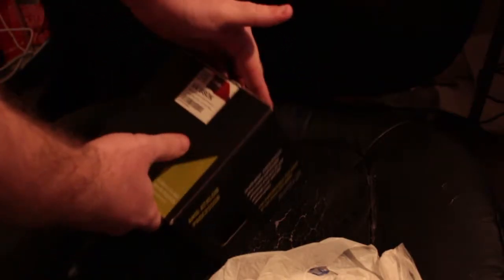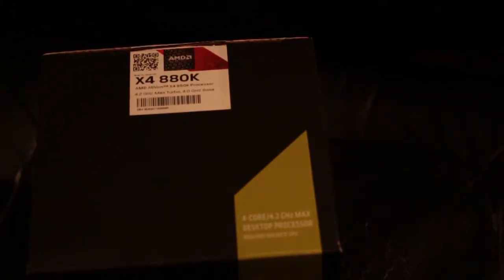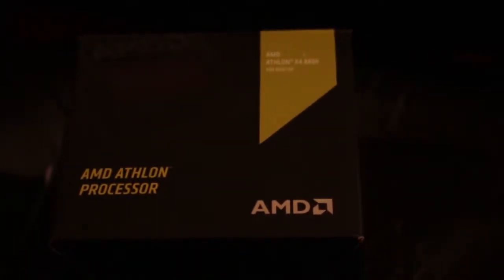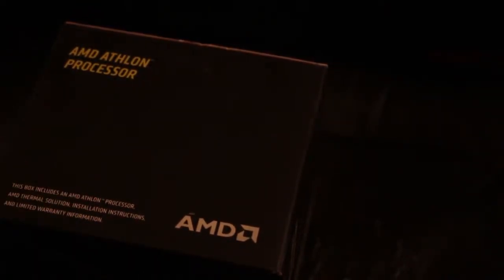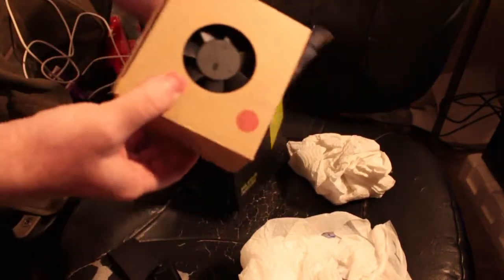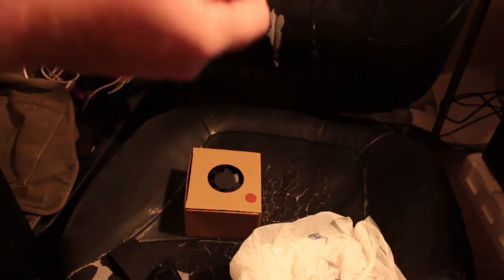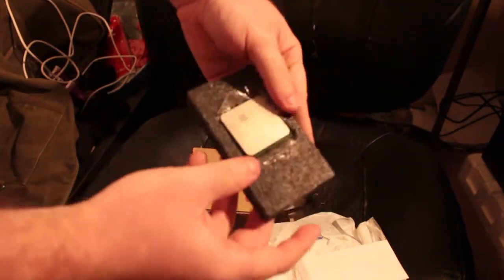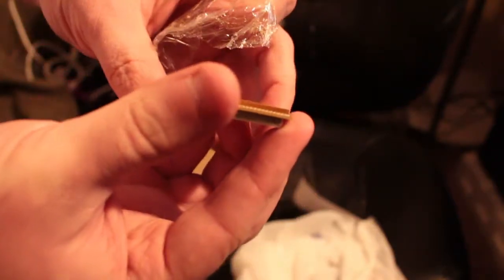AMD Athlon X4 860k CPU vs 890k comparison speed tests unboxing